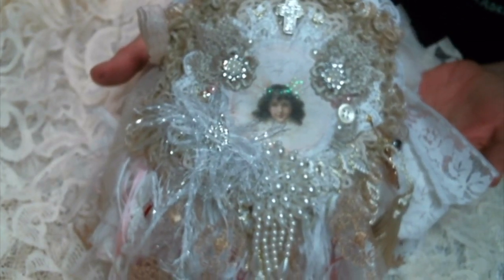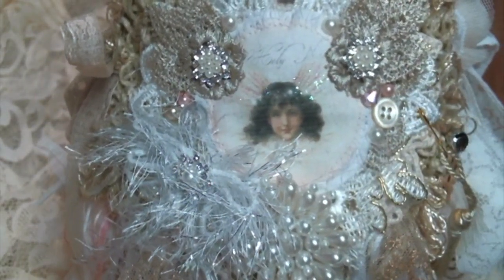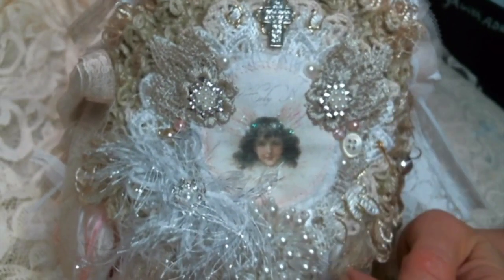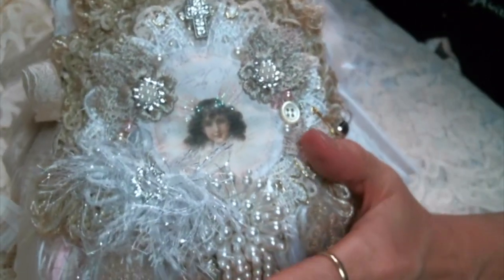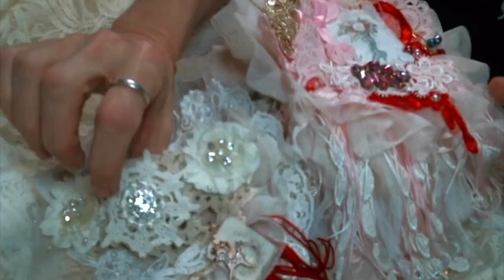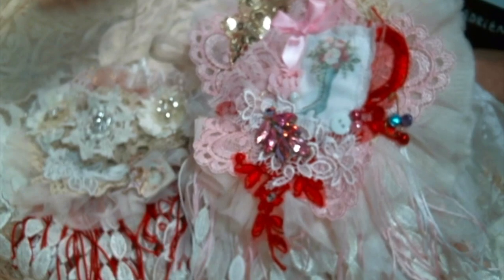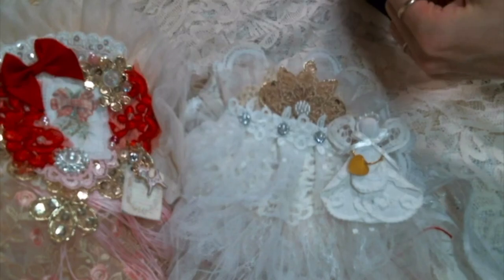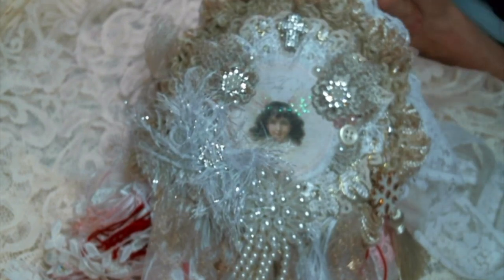Shabby Christmas Doily Book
Friend Mail:
104 Silvernoggin ln